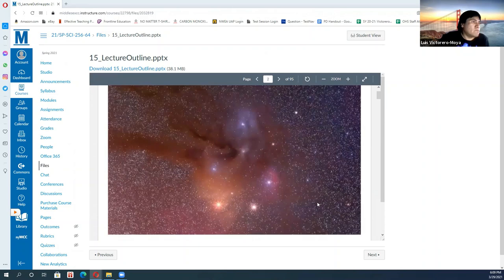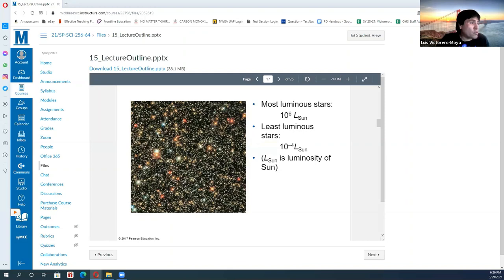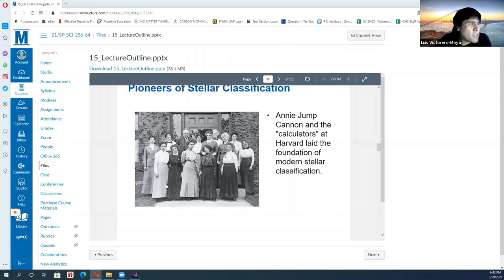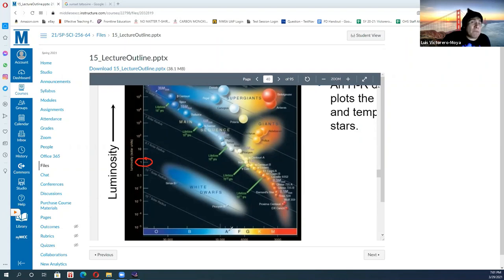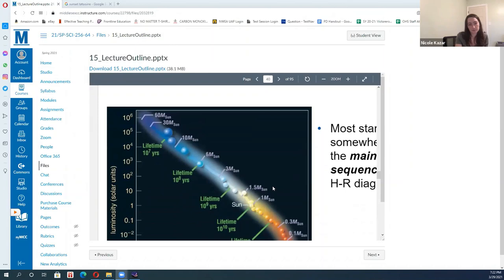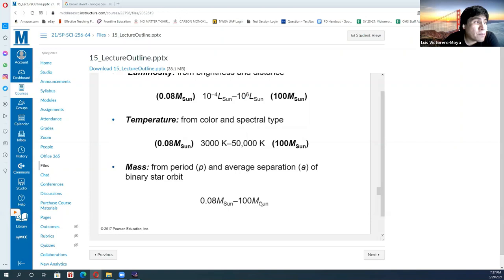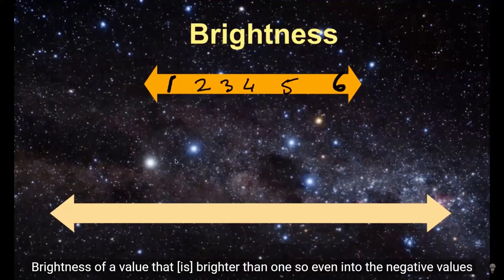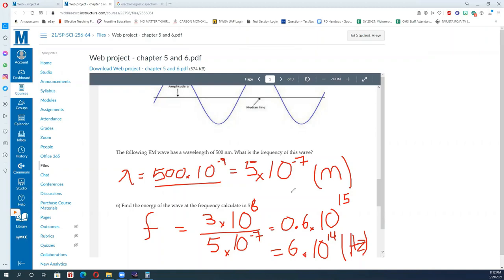Luis Victorero - Surveying Stars Video Lecture